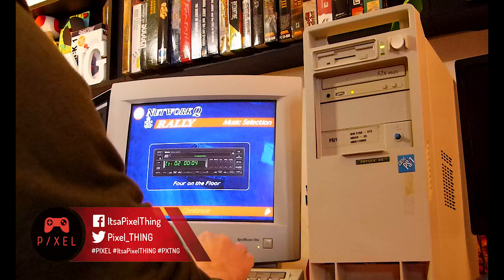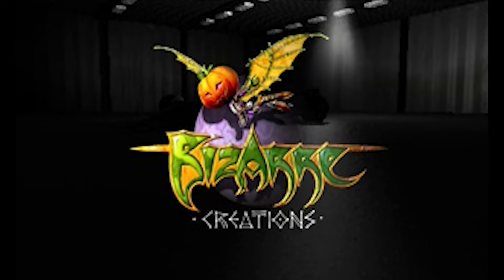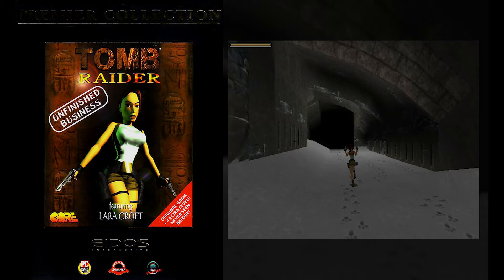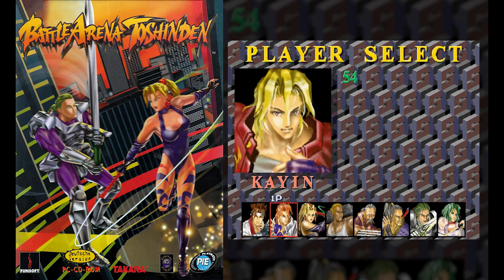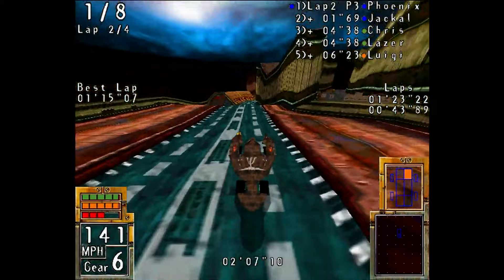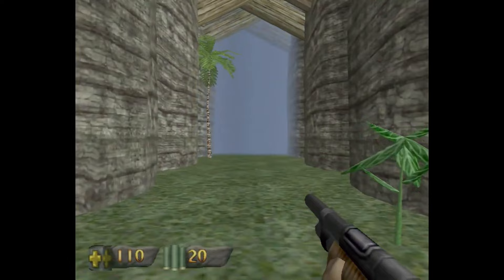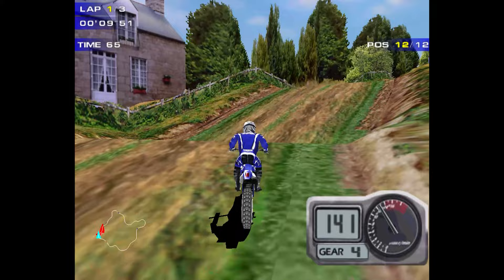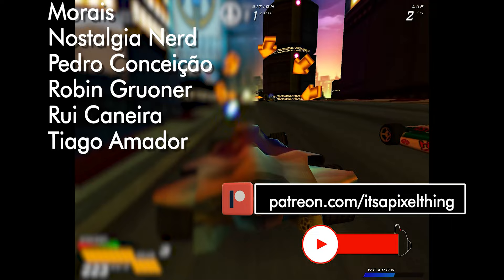The 3DFX Effect | The Golden Era of Glide Games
💾 Let's dive deep into the nostalgic world of 3Dfx Glide, exploring my personal experience with the revolutionary graphics API that changed the gaming industry forever! 🎮
In this video, I'll be taking a look at the fascinating history of 3Dfx Glide, how it shaped the gaming landscape, and the unforgettable games that utilized this groundbreaking technology. 🔥
Whether you're an avid retro gamer or a curious newcomer, this video is packed with nostalgia, insights, and appreciation for the golden age of gaming. 🕹

► Timestamps:
00:00 - Intro
00:31 - 3DFX History and My Story
02:35 - Formula 1
03:09 - Tomb Raider
03:50 - Carmageddon 1 & 2
04:42 - Mortal Kombat 4
05:09 - Battle Arena Toshinden
05:48 - Incoming
06:33 - Half-Life
06:59 - POD: Planet of Death
08:10 - Turok: Dinosaur Hunter
08:48 - Ultim@te Race Pro
09:29 - Screamer 2
10:14 - Moto Racer 2
10:57 - Red Line Racer
11:26 - Conclusion

● A huge shoutout and special thanks to my PATRONS and MEMBERS (in alphabetical order):
• Jambon
• James D Bailey
• Johannes S
• Melnikster
• Morais
• Nostalgia Nerd
• Pedro Conceição
• Robin Gruoner
• Rui Caneira
• Tiago Amador

P/XEL
p/xel
It's a Pixel THING
PXTNG
Retrogaming
Retrogames
Retrogamers
retrocomputing
retrocomputers
computing history
gaming history
Gaming
Pixel
3dfx
glide
3dfx glide